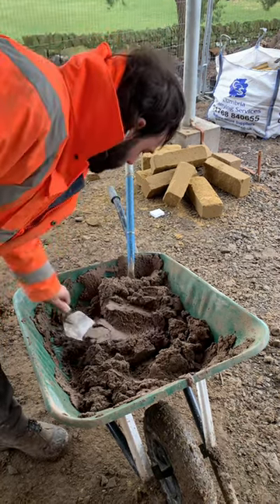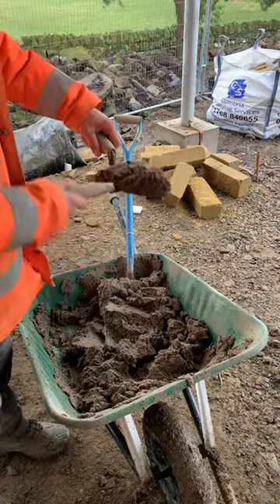Learn how a traditional stonemason builds a square and sneck wall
Here, we build a random square and sneck sandstone wall with polished ashlar window surrounds and corner stones (find the terminology in the video.

Unfortunately on this project we’ll be using the Devils mortar as my big mate Cozza the roofer likes to call it, and by devils mortar… I mean cement. Cement and sharp sand to be precise.

We will be pointing it in lime for all the nae sayers, I’m not happy either but hey ho.

The wall you’re looking at has taken 3 men (one stonemason, one brickie and another bricklayer labouring) just shy of 3 and a half days.

Intro: 00:00-00:58
Delivery: 00:58-01:33
Setting out: 01:33-02:08
Kicking off: 02:08-03:31
Bonding: 03:31-04:20
Building to DPC height: 04:20-08:20
Dressing rooble: 08:20-09:50
Paper by Bobby Watt: 09:50-10:18
Plumbing doorway: 10:18-11:10
Work so far: 11:10-end